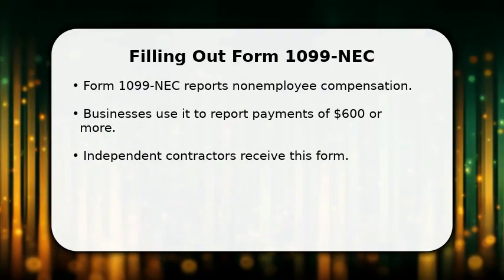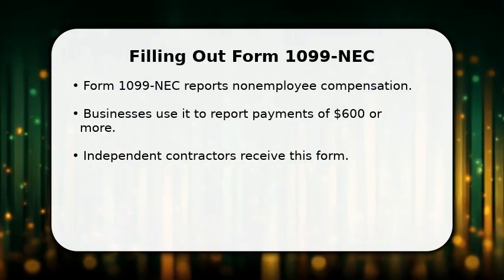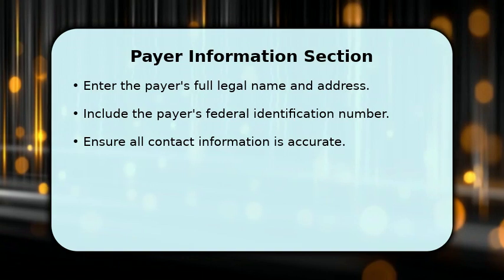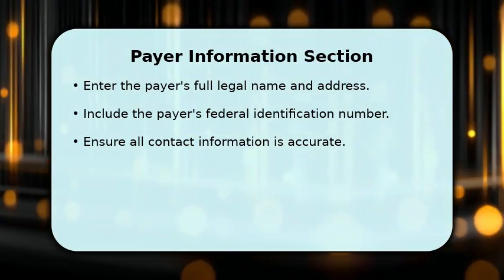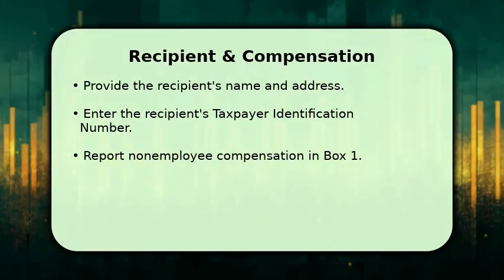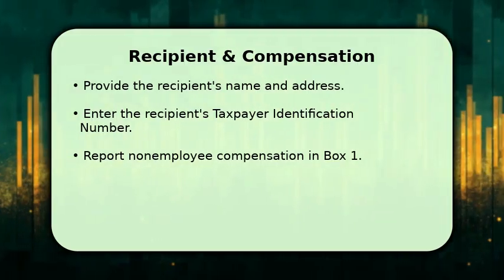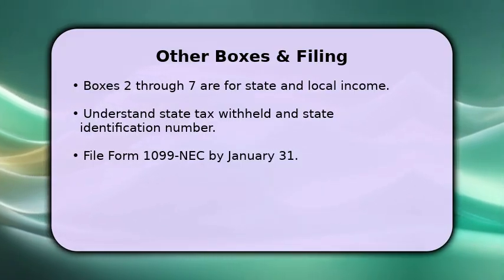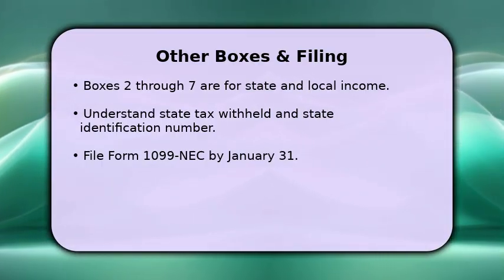How to Fill Out 1099 NEC (The Only Way)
▸ (f) Are you a freelancer or independent contractor looking for guidance on how to fill out the 1099 NEC form? In this video, we'll walk you through the step-by-step process of completing the 1099 NEC form. From identifying who needs to file to understanding the different boxes and lines, we'll cover everything you need to know to ensure accurate and timely filing.